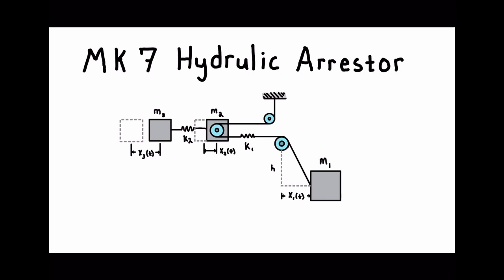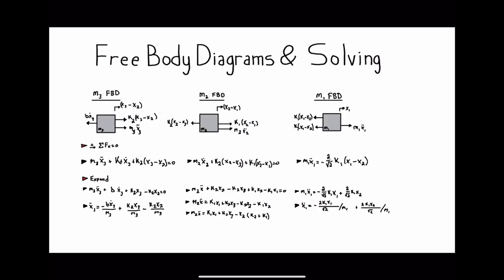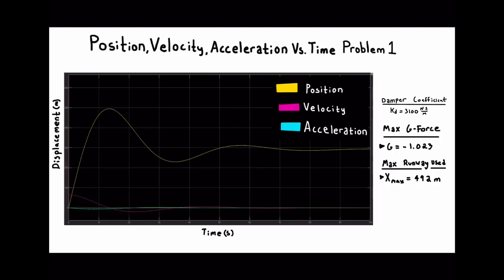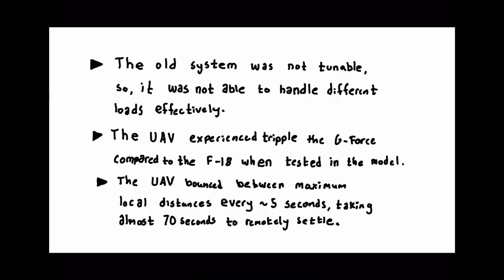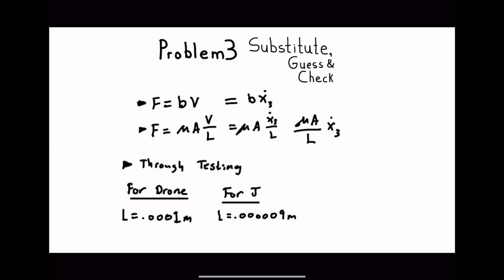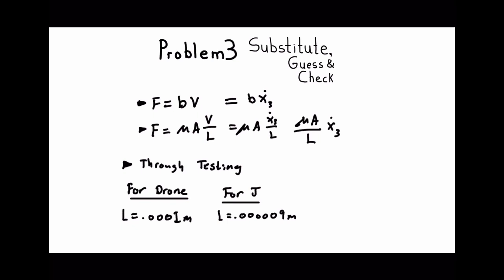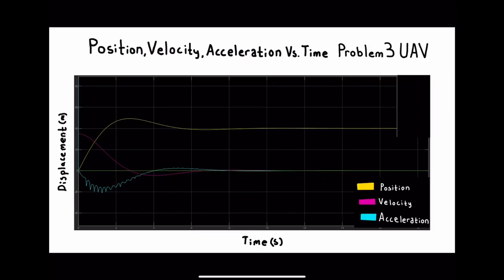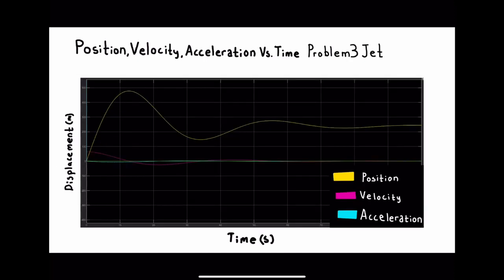Aircraft Arrestor Controls Project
Arrest that plane!